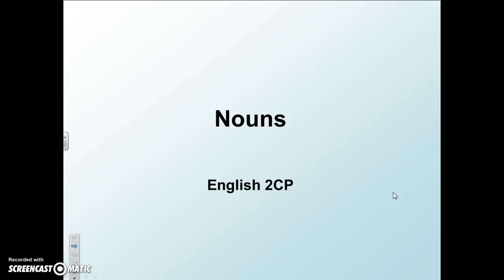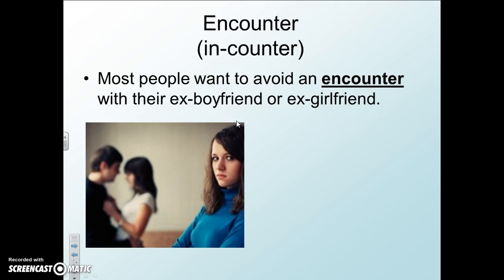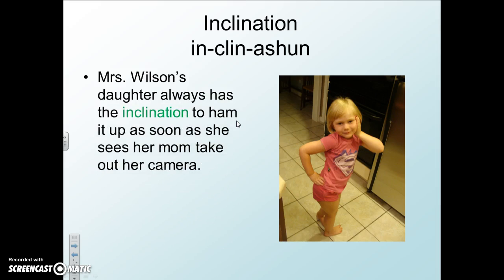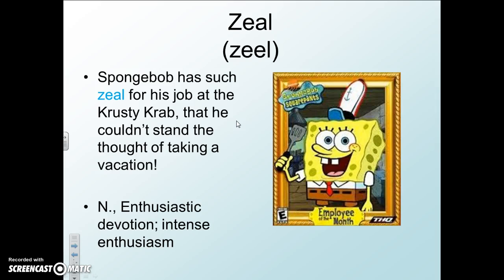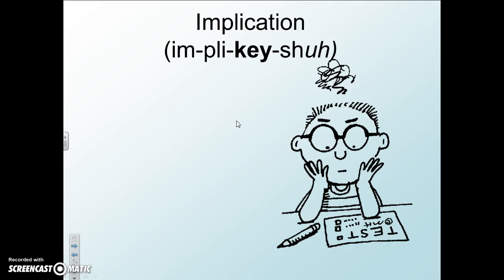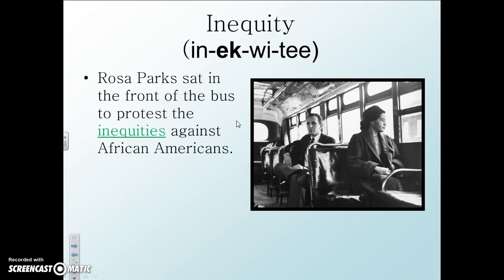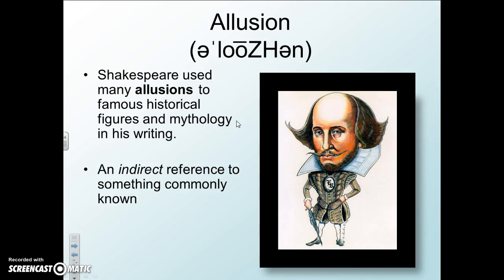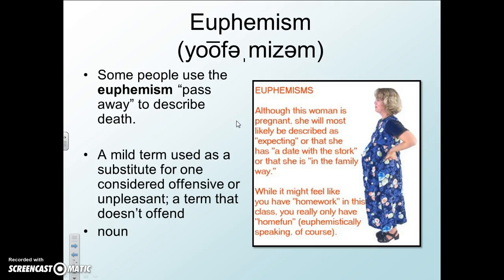Nouns: Chapters 1-5, English 2 CP